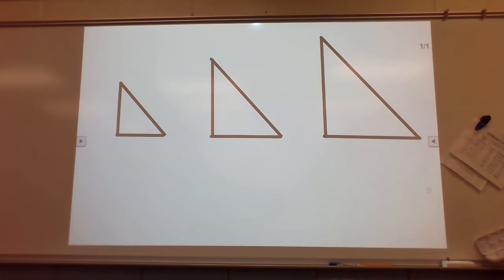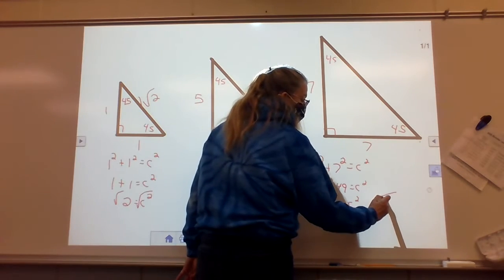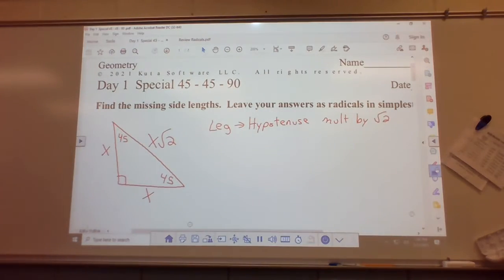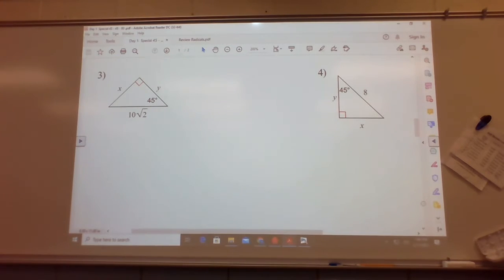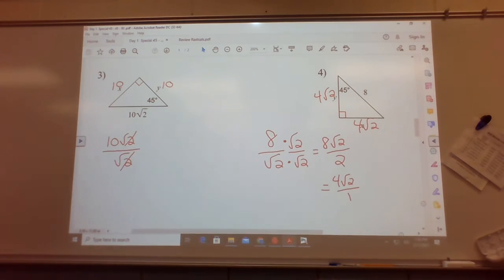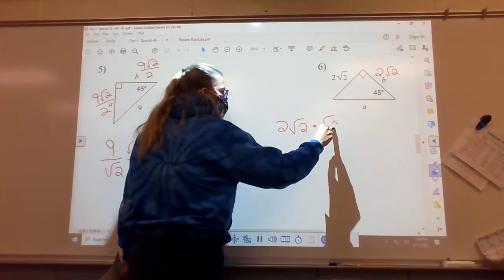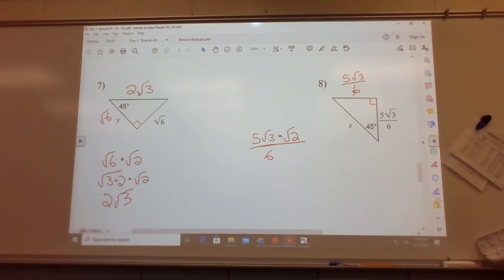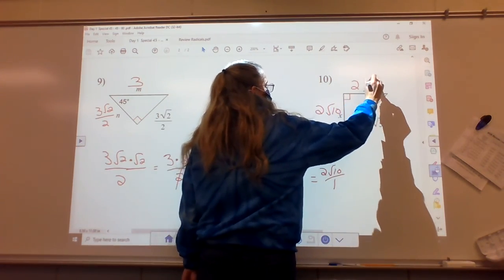2/12 Special Right 45 - 45 - 90